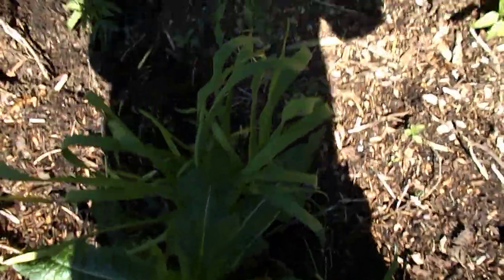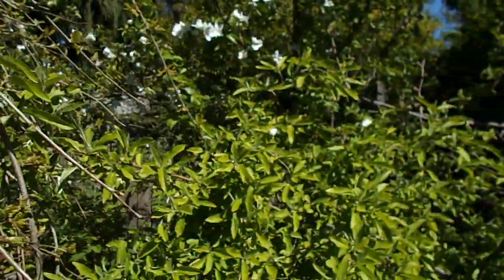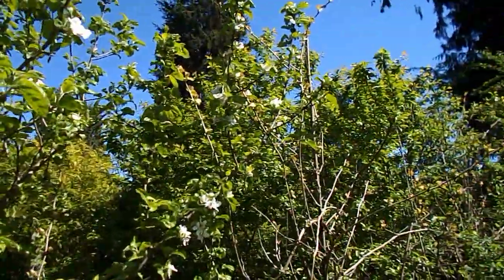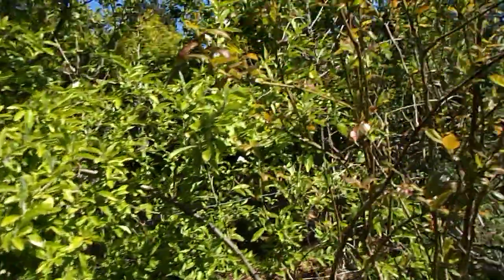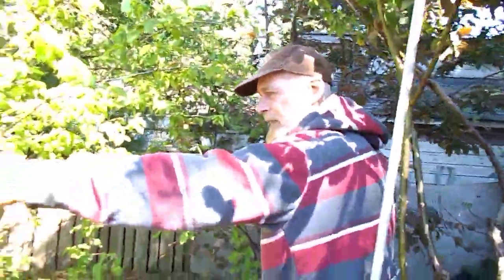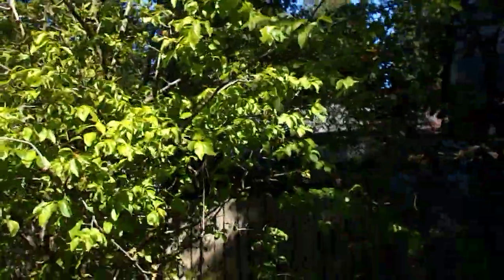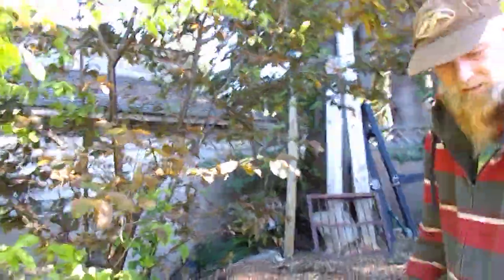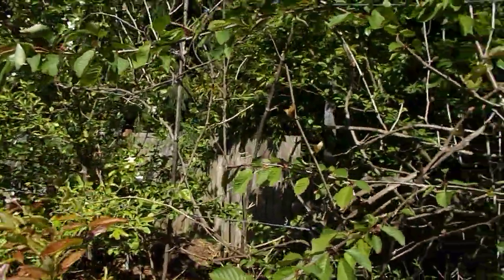Moving sun chokes to make room for other Veggies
Please check:
for more info. Moving sun chokes to make a private setting and up the yield of veggies .